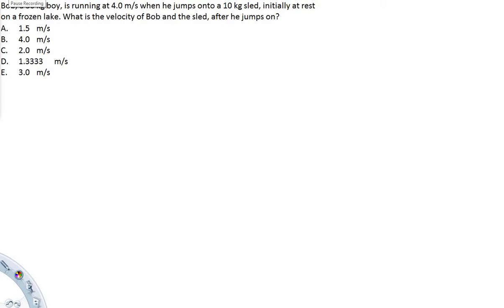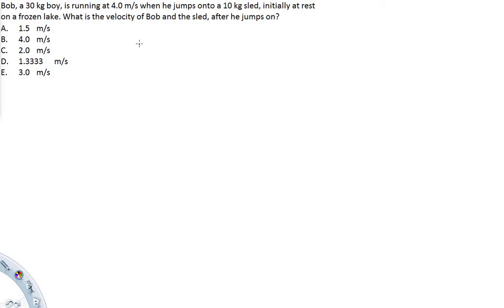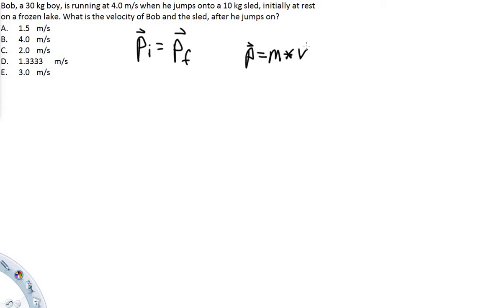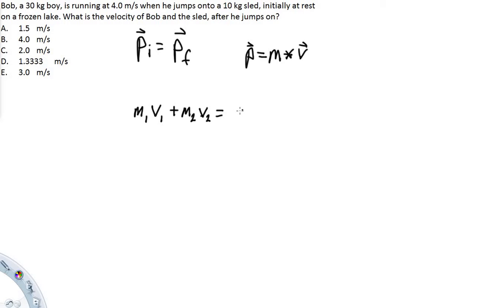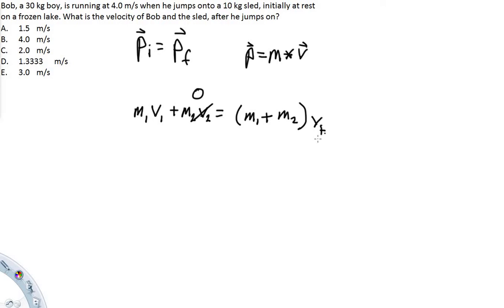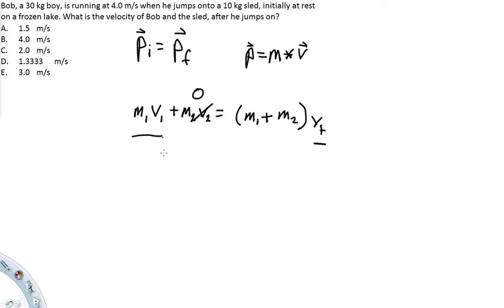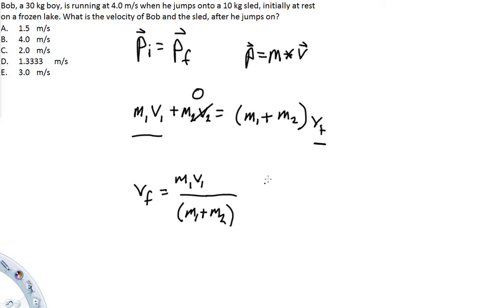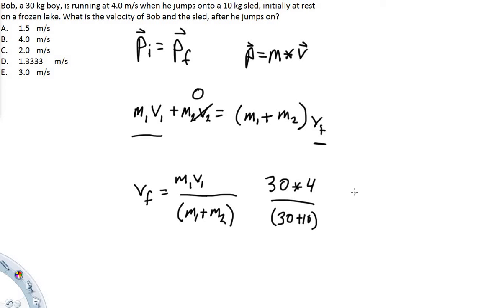Velocity of Bob and the sled, after he jumps on